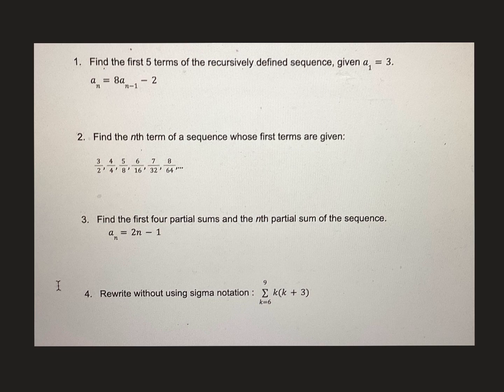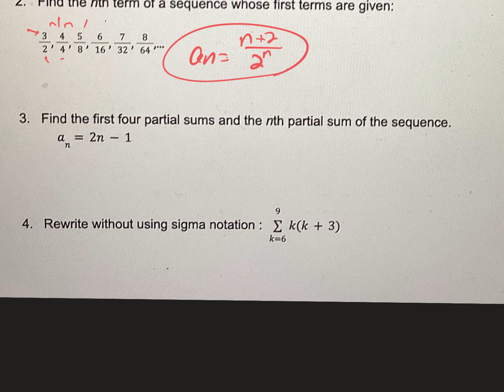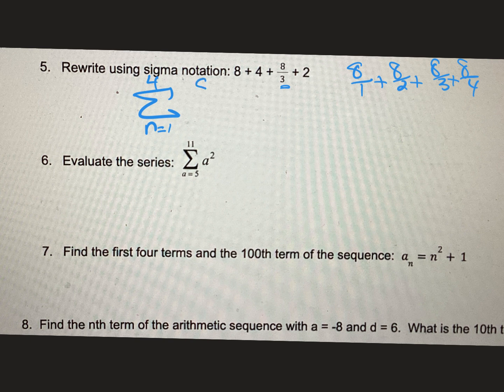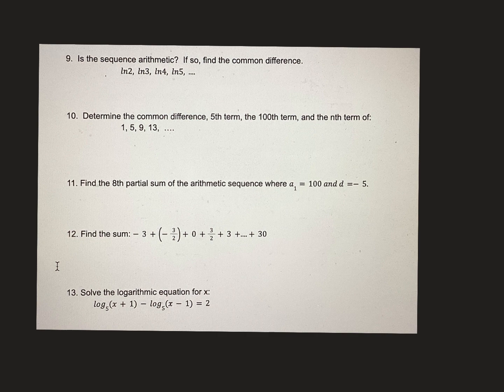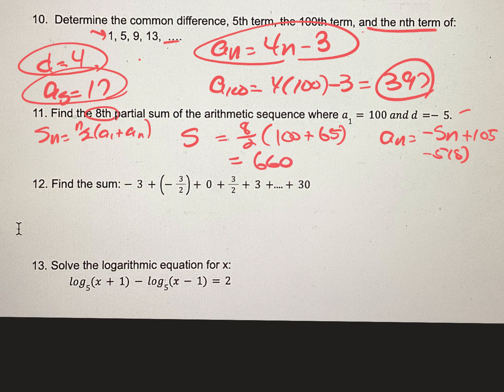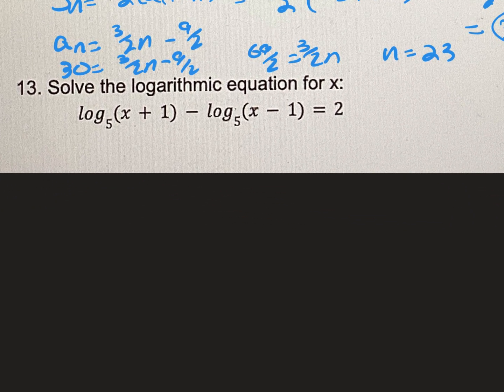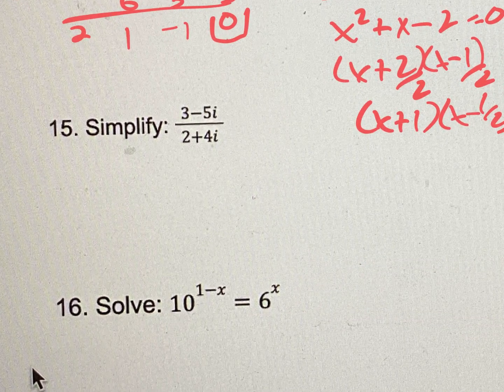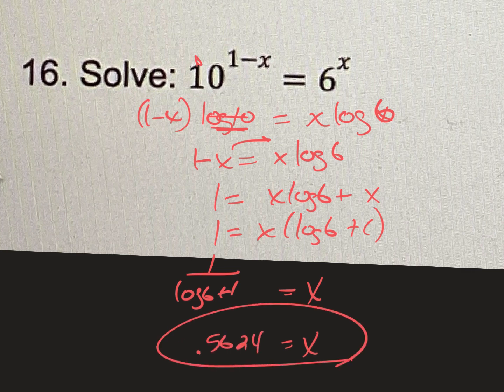Precal practice 24 (2024) mb